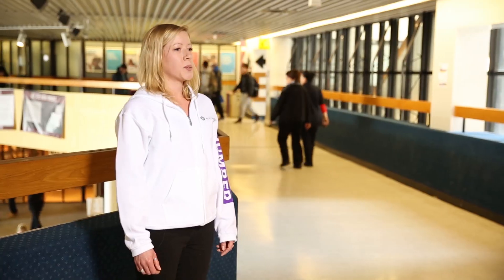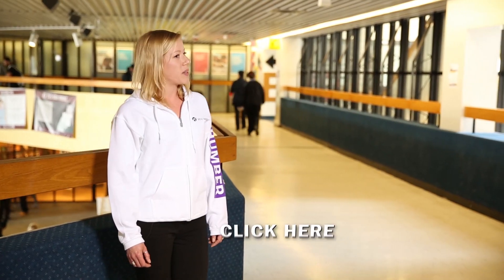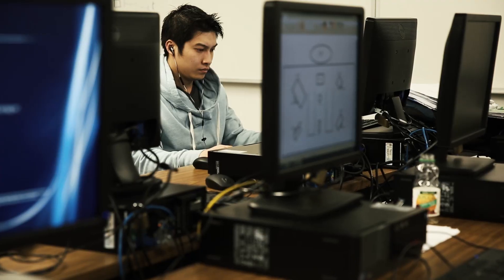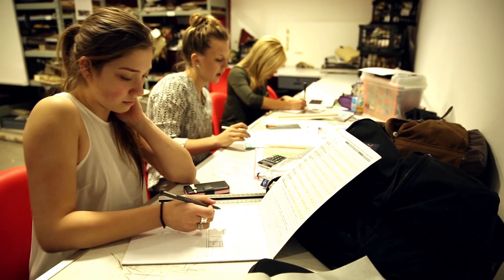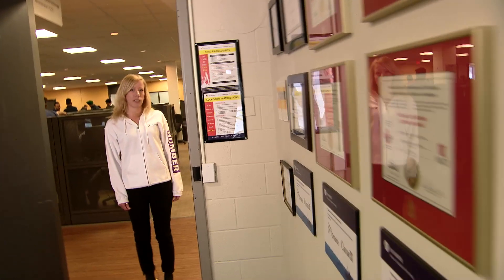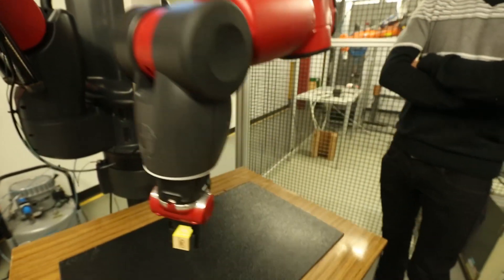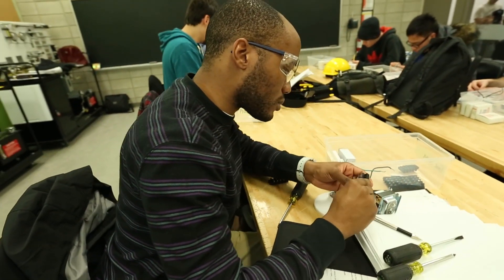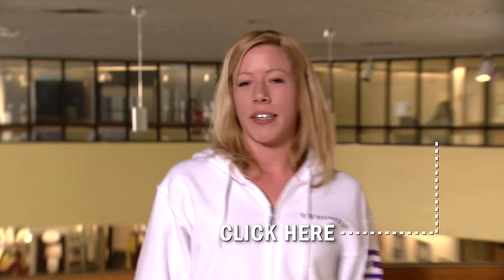Around My School: School of Applied Technology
Join Rebecca, a student in the Bachelor of Interior Design program, for a tour around The School of Applied Technology. We have over 30 programs that fall into three different clusters: Design, Technology and Skilled Trades. As one of Ontario's most respected and comprehensive applied technology schools, we offer programs in design, engineering technologies, apprenticeship and skilled trades, and sustainable energy. Credentials you can earn include four-year bachelor degrees, two and three-year diplomas, certificates and apprenticeships. Curious about how we can show you the whole school of Applied Technology in 90 seconds? Click on the video and find out.